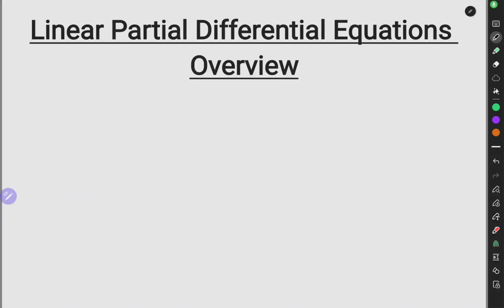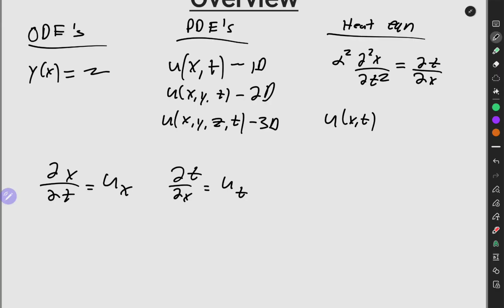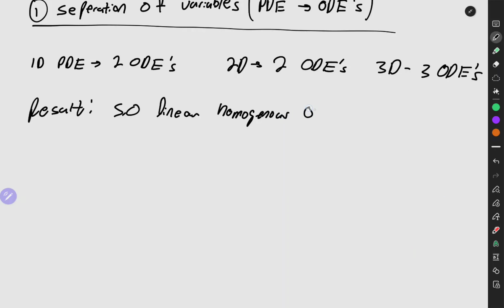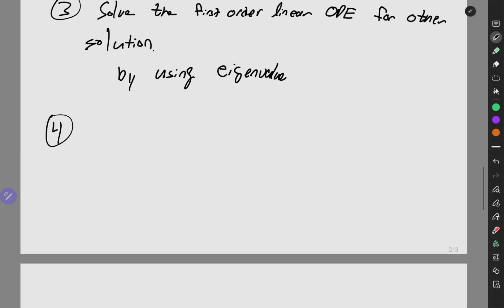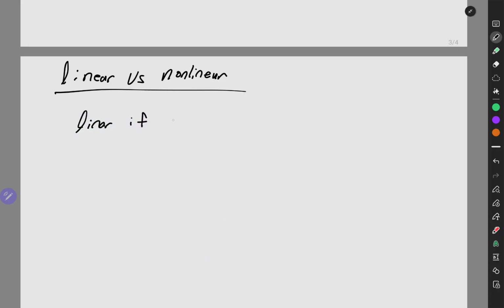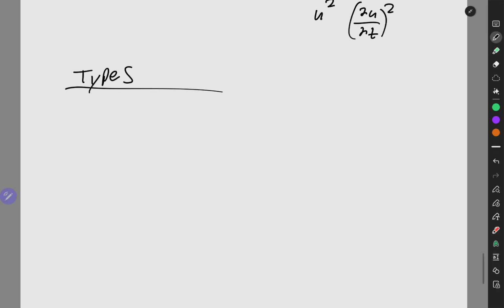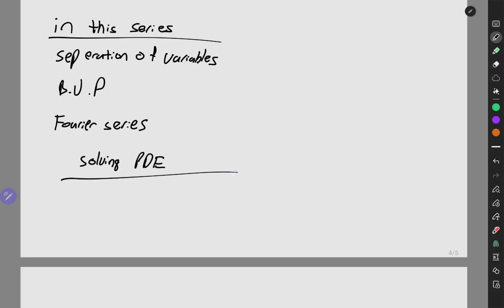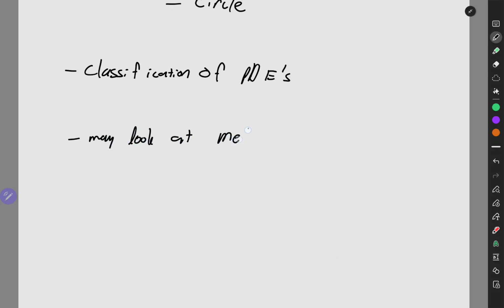Linear Partial Differential Equations Overview | PDE's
Brief overview of what PDE's are and the types of PDE's this YouTube series will cover.